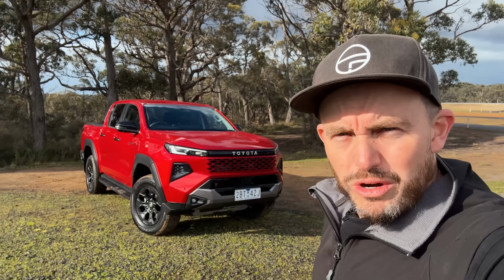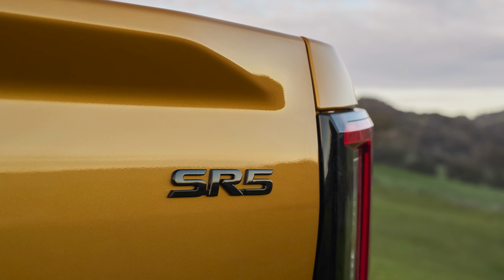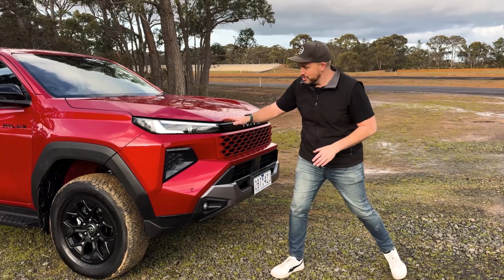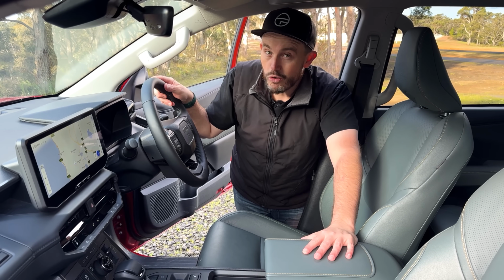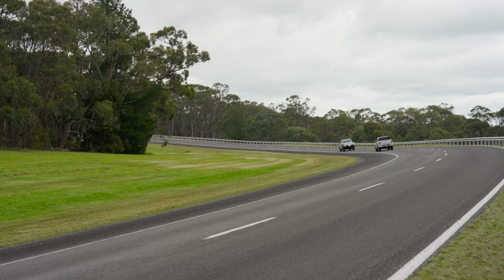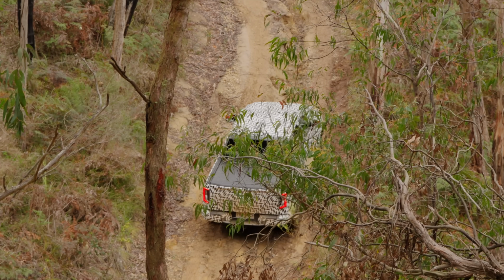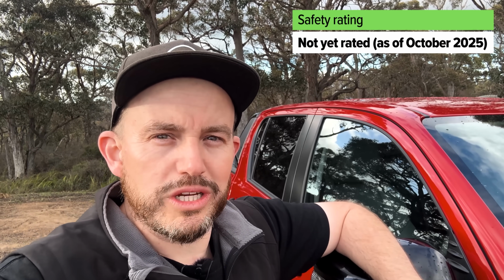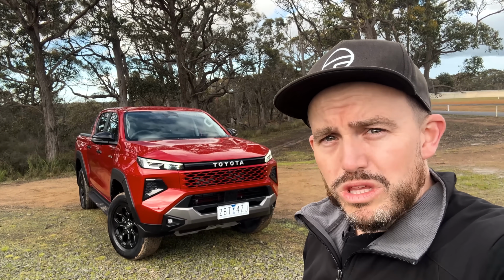Better than EVER? New Toyota HiLux review - inc off road 4WD test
The new Toyota HiLux is a weapon off road. It already was a great 4WD ute, but the new model has changed things in a few important ways.

And the on road experience is also way better, too!

Watch the video and have your say in the comments.

00:00 Toyota HiLux review
00:26 Is it the right price?
03:26 Design and interior
05:56 Under the bonnet
06:58 Driving on road
09:02 Driving off road
10:59 Is it safe?
12:23 Ownership
13:07 Verdict